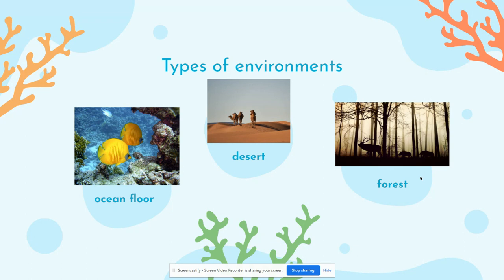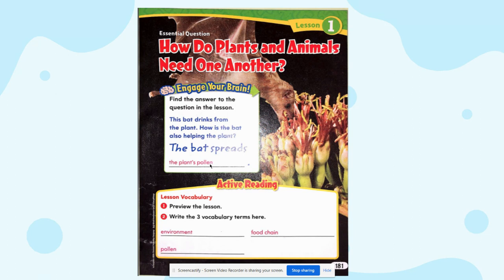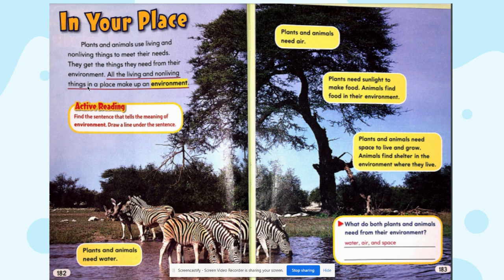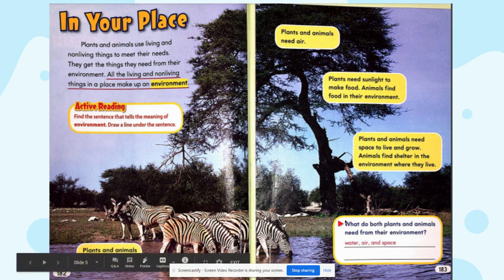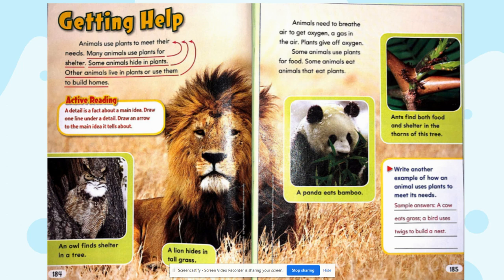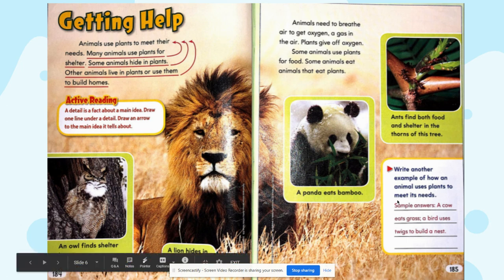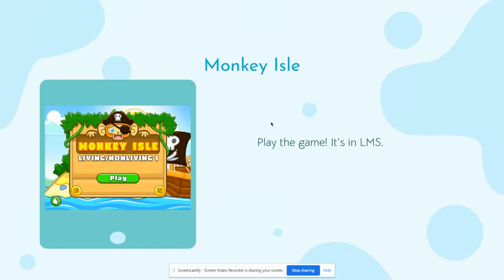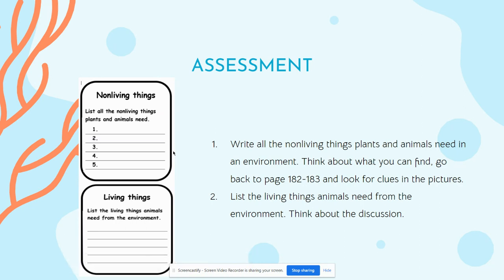02-16-2021 Science Lesson #10: Environments for Living Things